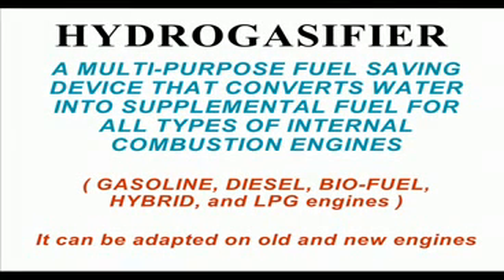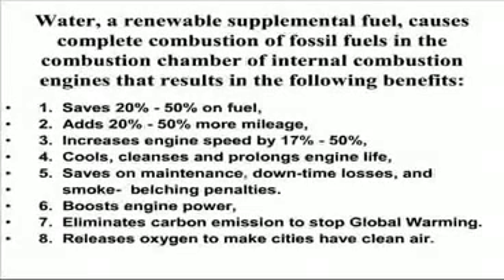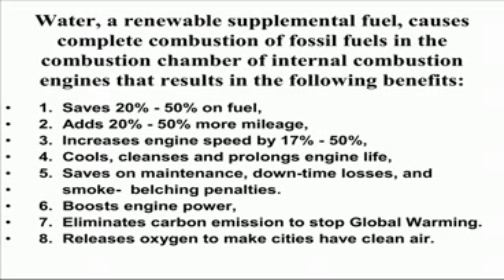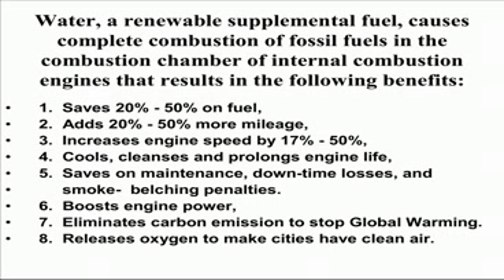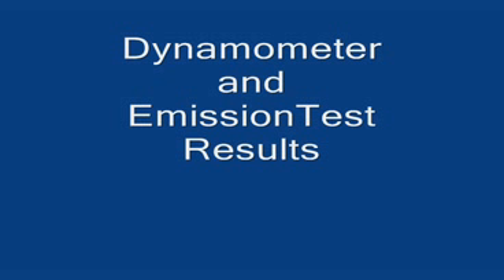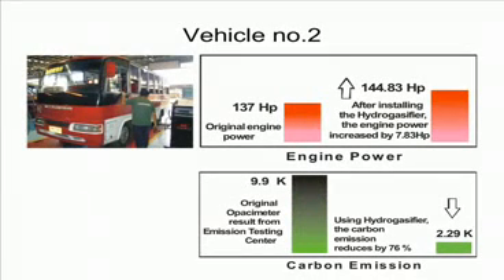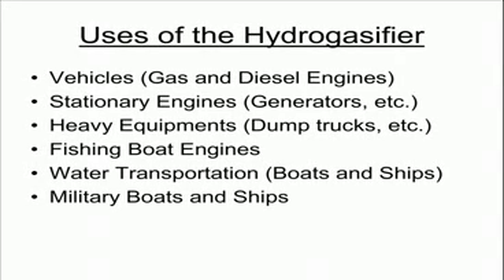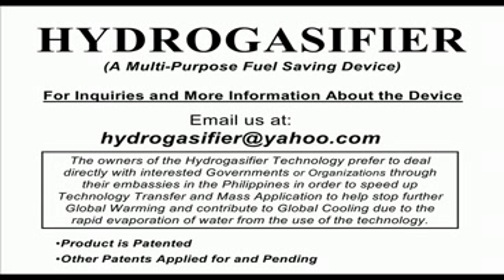Hydrogasifier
A multi-purpose fuel saving device that converts water into supplemental fuel for all types of internal combustion engines.